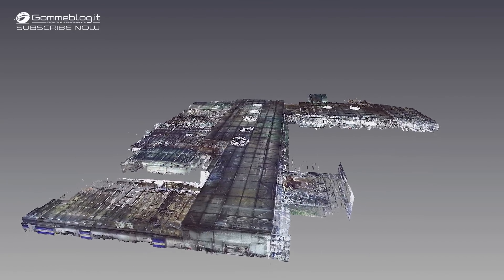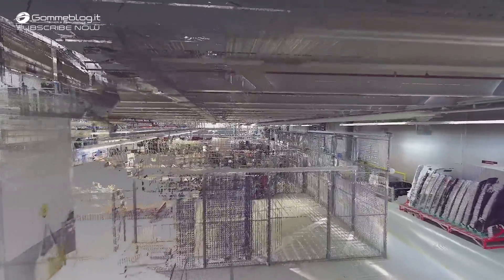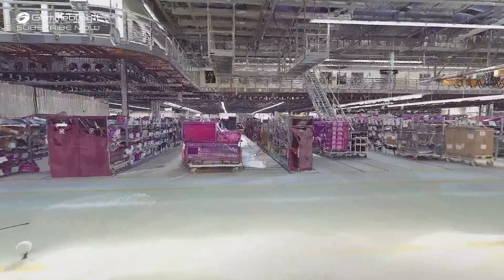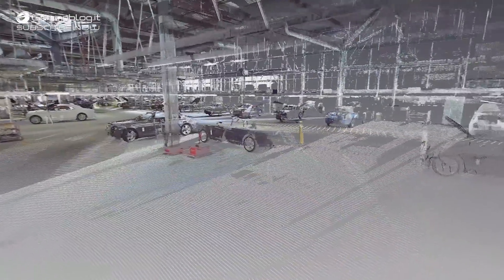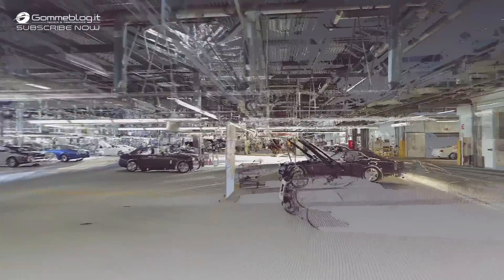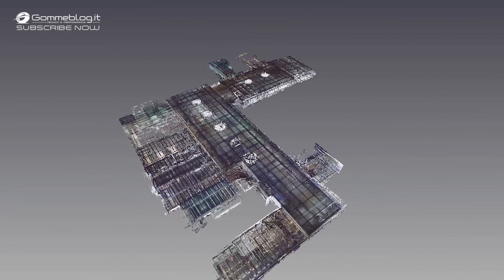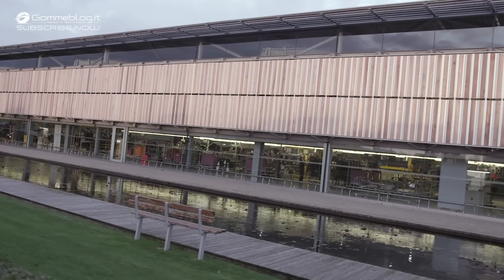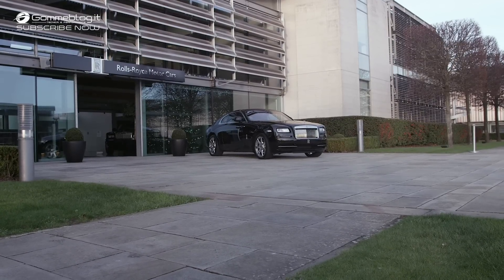CAR FACTORY: ROLLS-ROYCE Simulation + Manufacturing HOW IT'S MADE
Simulation and Manufacturing Plant Digitalization Rolls-Royce Motor Cars, Goodwood

Each Rolls-Royce motor car is built by hand at our state-of-the-art manufacturing facility and headquarters in Goodwood, England.

Designed by architect Sir Nicholas Grimshaw and merging effortlessly into the beautiful West Sussex countryside, the award-winning building was created to lower our environmental footprint.